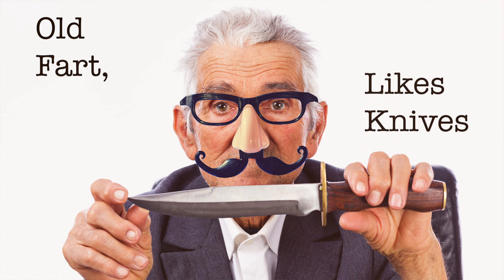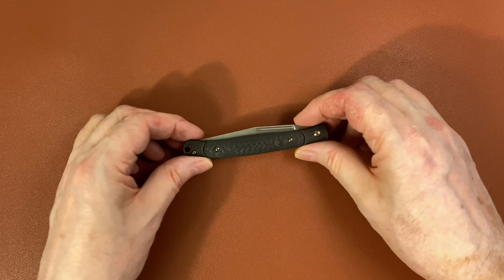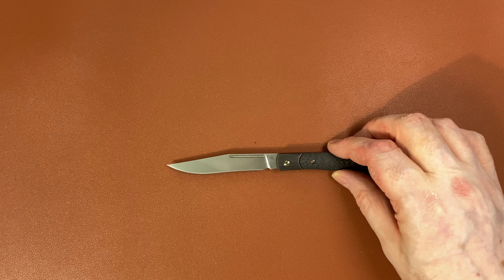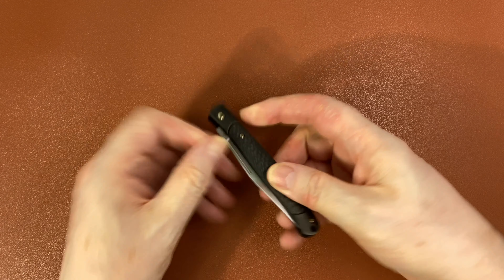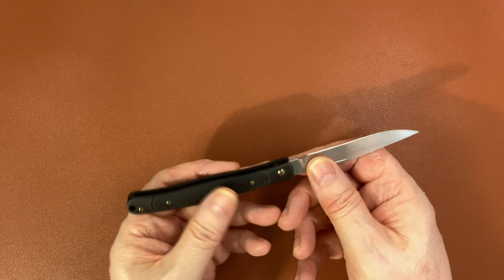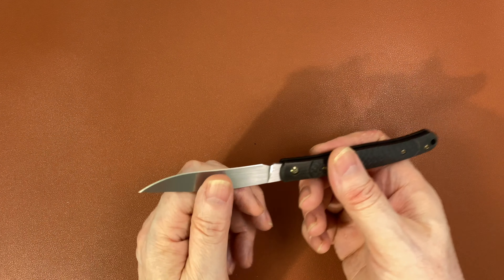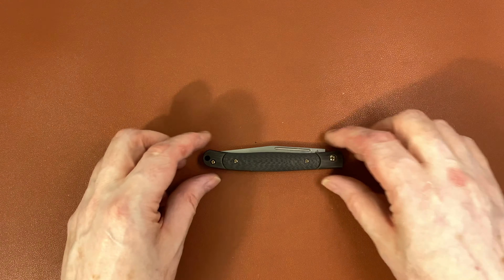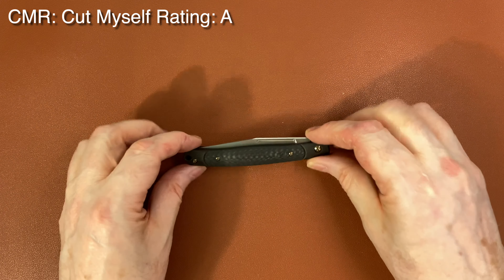We Gentry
An elegant, well-made slipjoint from We Knives, with premium materials.  This is a beautiful and elegant knife.  It's not easy to categorize.  It's too long to be what I'd call "non-threatening", but still very much a "gentleman's knife". Is it is more for those times you feel the need to carry your own high-end steak knife with you?